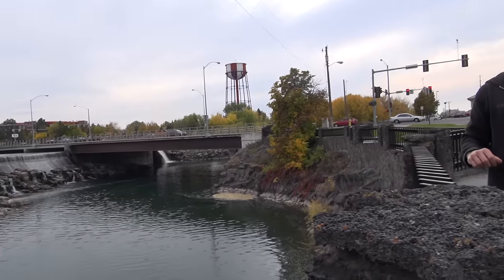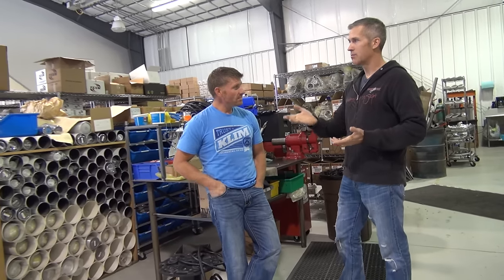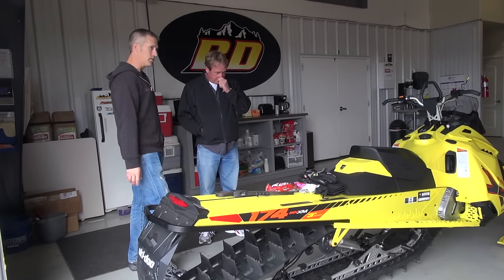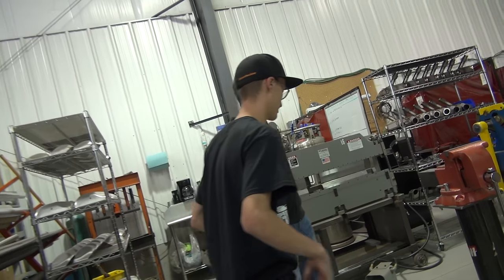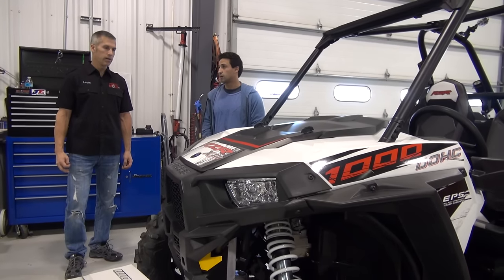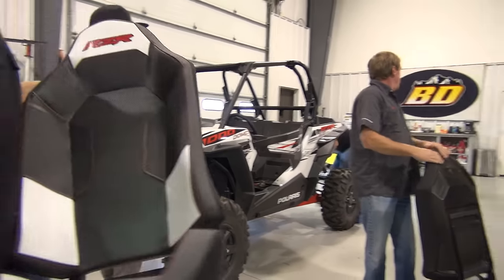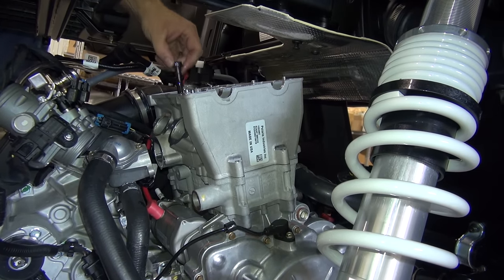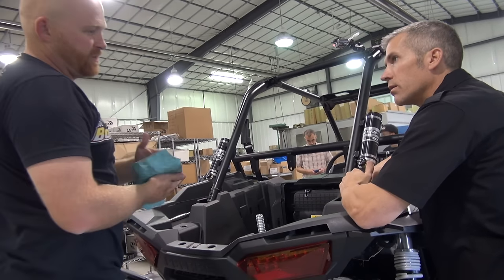BoonDocker Turbo RZR 1000XP Build, Part 1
I was invited to BoonDocker in Idaho Falls, Idaho to document the build of a fully modified RZR 1000XP for an overseas customer, This is part one in the series and you'll find this build to be one of the best you've ever seen.  We cover lots in a short period of time so hang on and watch closely!